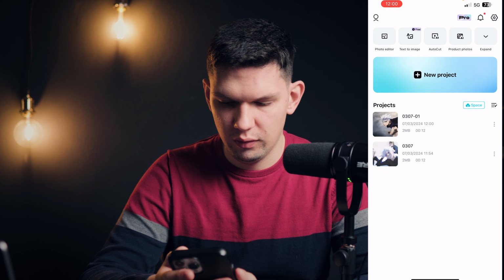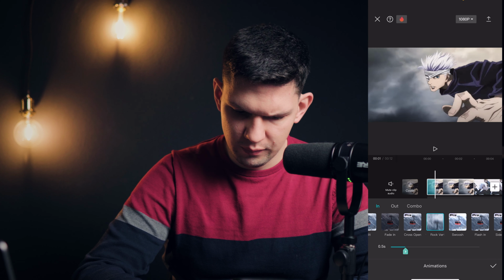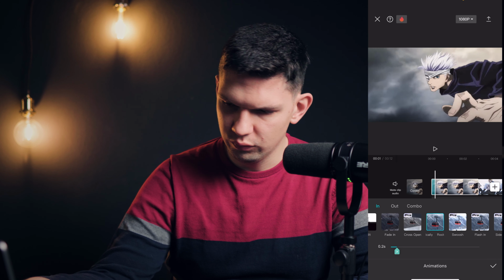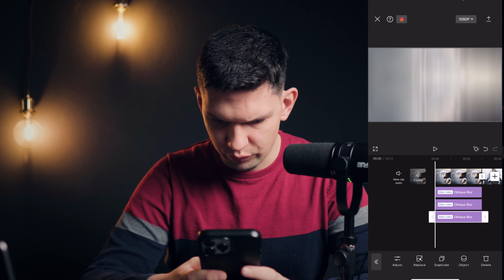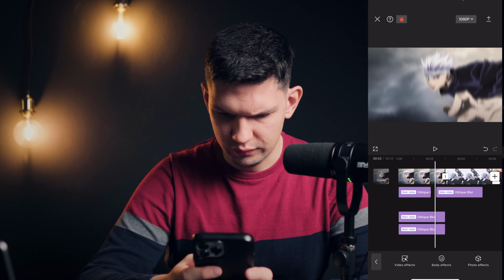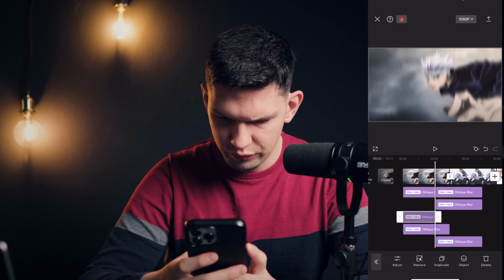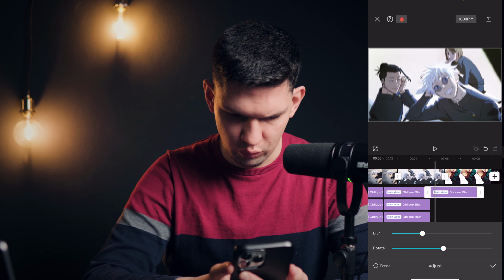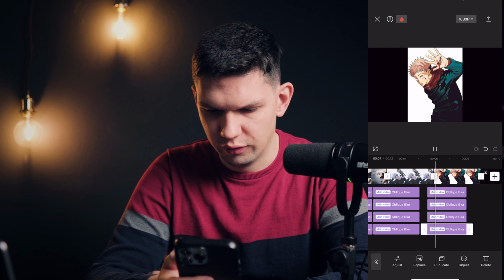How To Do Vertical Shake On CapCut Tutorial - (latest update)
Learn exactly How To Do Vertical Shake On CapCut Tutorial - (latest update)